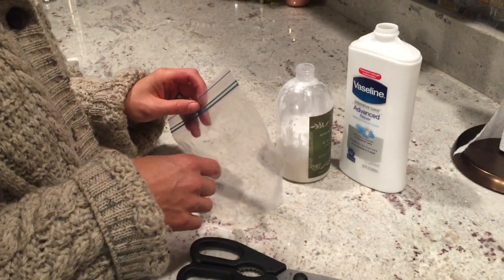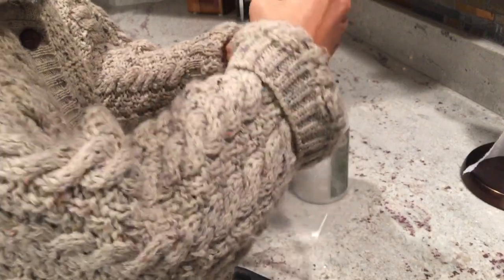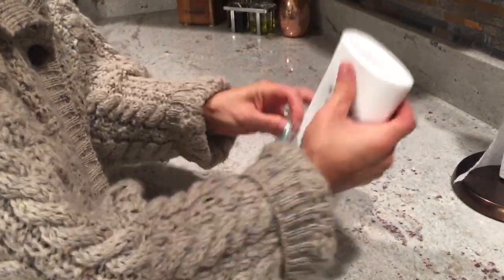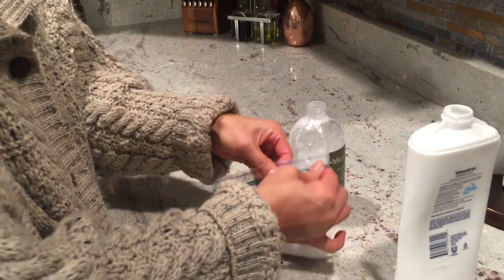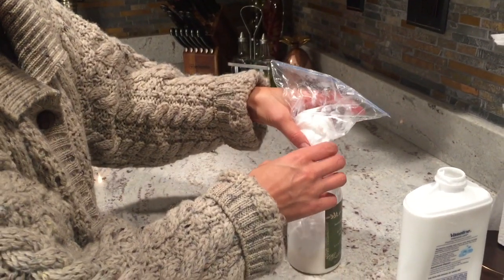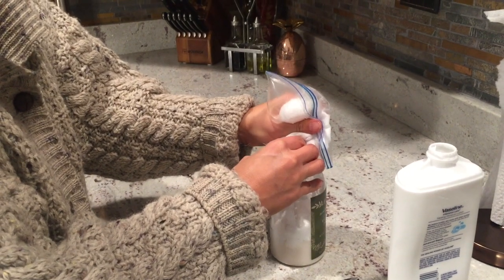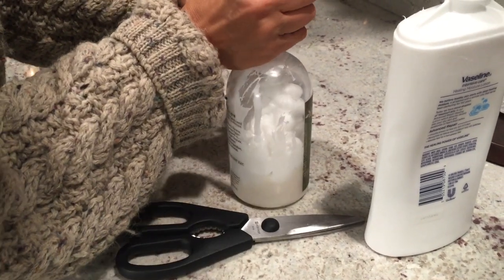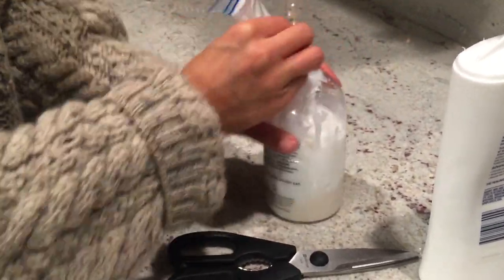Transfer lotion in to a another bottle!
This video is about transferring your lotion easily to any small bottle!